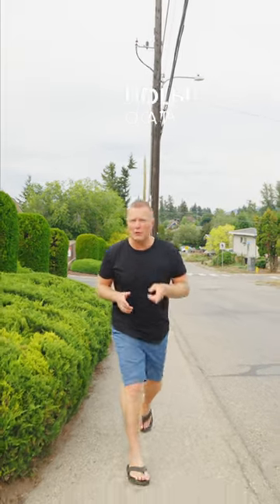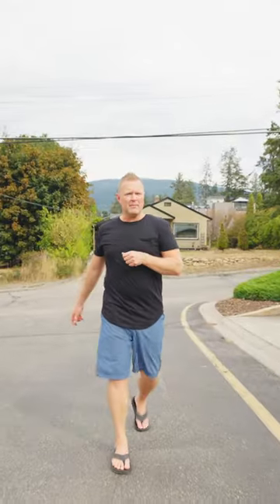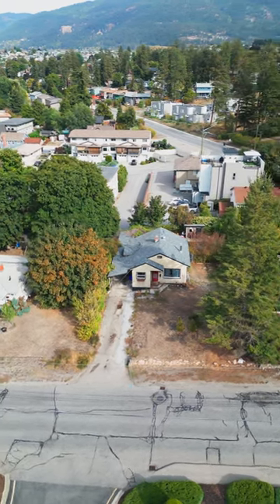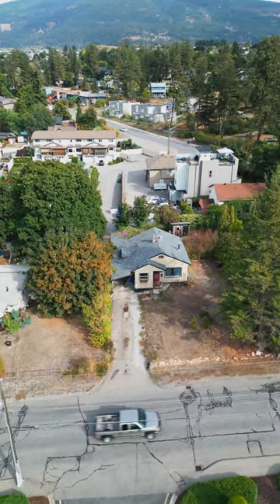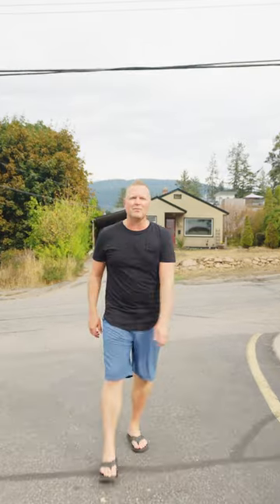Vernon BC Real Estate | 3903 20th Street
Introducing a charming 2-bedroom, 1-bathroom home that's an absolute gem, perfectly suited for a first-time homebuyer or a savvy investor. With 850 square feet of living space, SOLD!! This property offers a blend of comfort, convenience, and potential.

The cozy interior is just waiting for your personal touch to make it your own. The spacious living room is ideal for relaxing with family and friends, while the two bedrooms provide comfortable retreats after a long day.

One of the standout features of this home is the large partially covered back deck, it's the perfect spot for hosting barbecues, enjoying morning coffee, or simply soaking up the sun. The fully fenced yard not only provides privacy but also a safe haven for pets and children to play freely. The included storage shed is a practical bonus for keeping your outdoor equipment and tools organized.

Investors, take note! This property is a fantastic holding property with its R5 zoning, offering potential for future development or expansion opportunities.

And if location is a priority, you'll love the convenience of this address. A short drive or comfortable walk will take you to shopping centers, schools, and a wealth of local amenities, ensuring that your daily needs are easily met.

Don't miss out on this wonderful opportunity to own a charming home with endless potential in a prime location.

Chris Holm
Re/Max Vernon